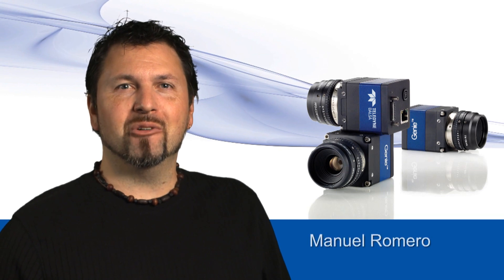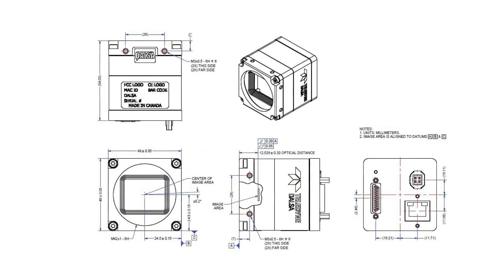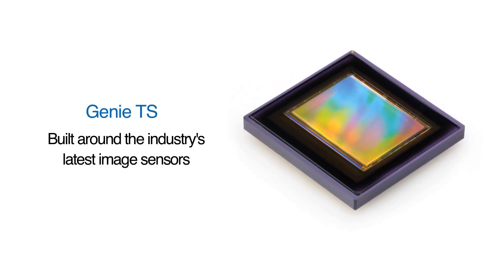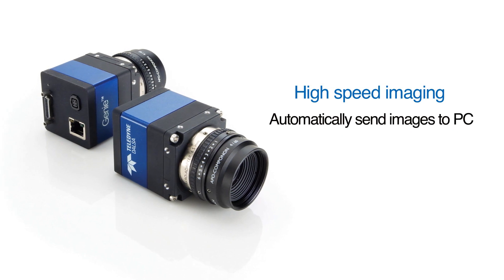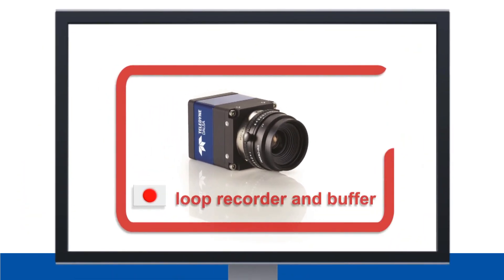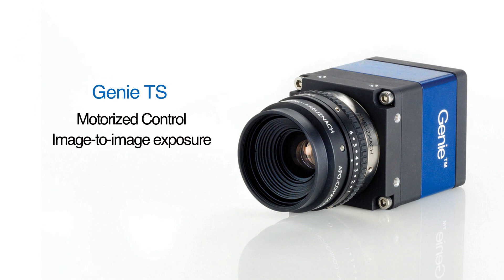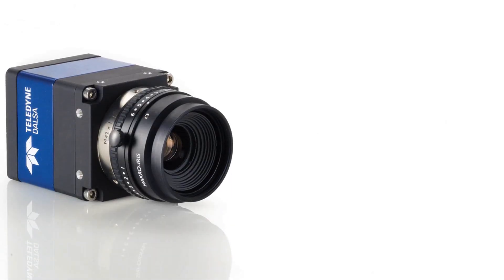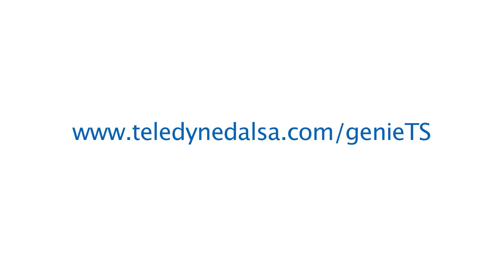Genie TS Camera Tour - Power and Flexibility for Traffic and Transportation Imaging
The Genie TS series of cameras is a next-generation camera platform engineered to meet the critical performance and environmental requirements of challenging applications such as ITS. Powered by the latest image sensors including Teledyne DALSA's own advanced CMOS devices, the Genie TS family offers resolution from VGA up to 12 megapixel with extremely high quality resolution and frame rates as high as 300 fps, all with true global shutter functionality for crisp, smear-free images of high-speed action.

Genie TS also provides remarkable dynamic range to ensure optimized image capture from sun-to-shade. Integrated features like motorized lens control with image-to-image aperture, zoom and focus functionality, auto iris, image compression, image transfer-on-demand, and both RS-485 and RS-232 ports, are all built into a tough compact body equipped with a GigE Vision Compliant, direct to PC, interface making high speed data transfer and multi-camera networks easy to deploy.